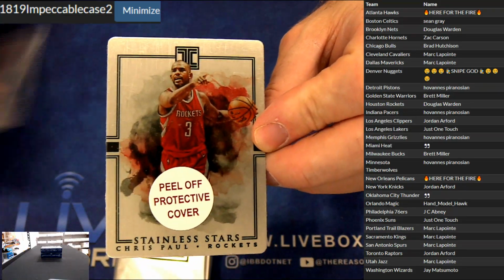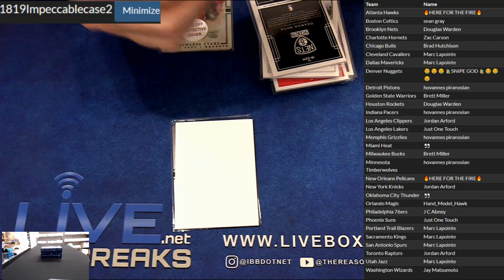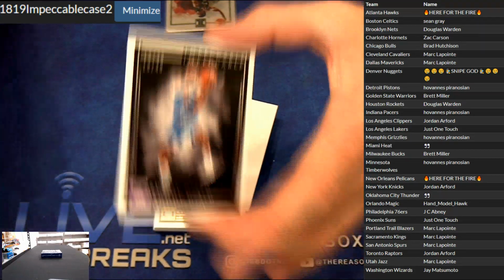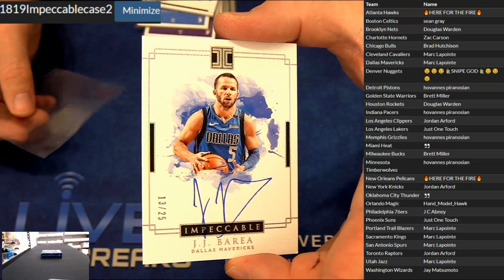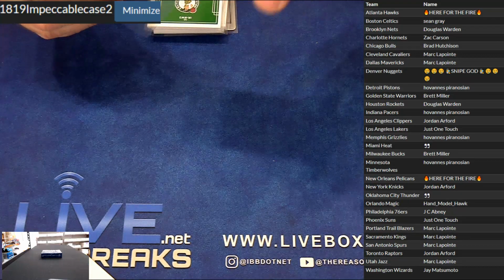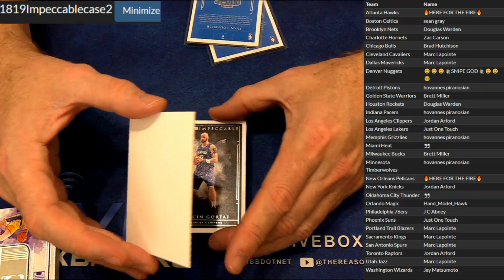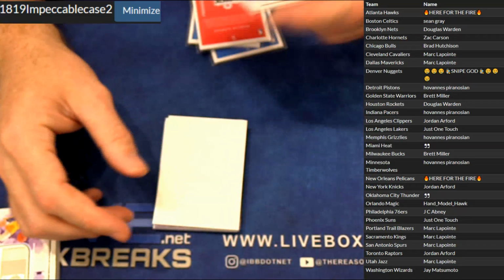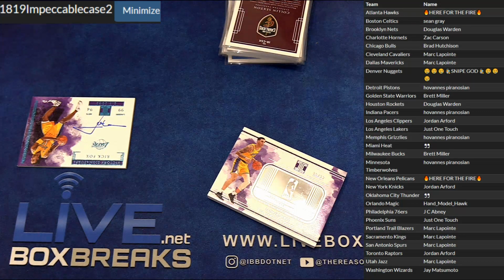2018 19 Impeccable Team Case #2 LBB